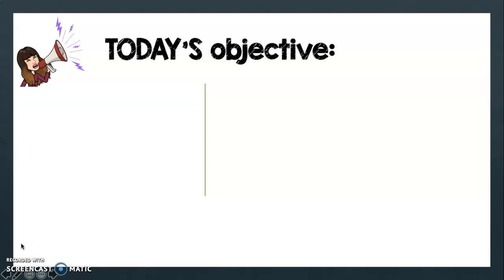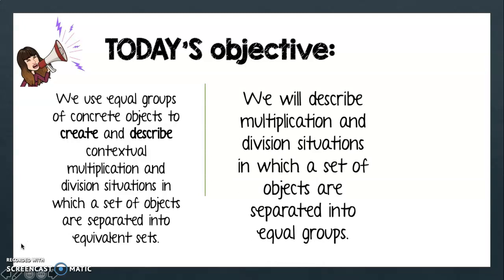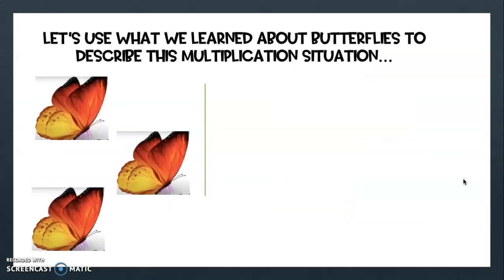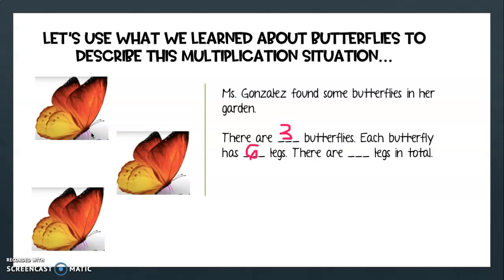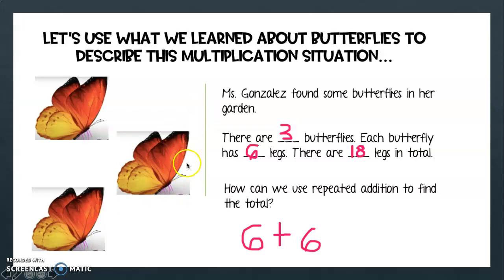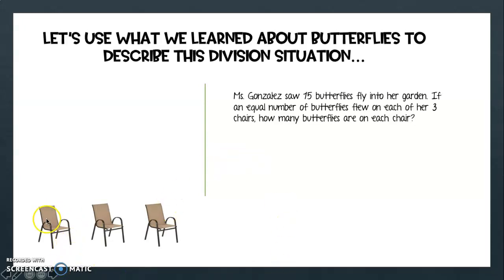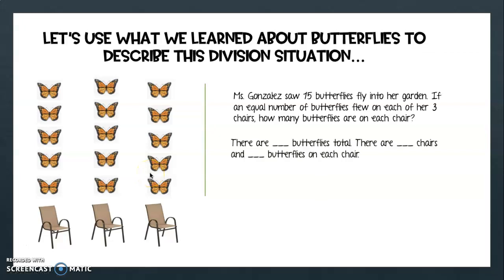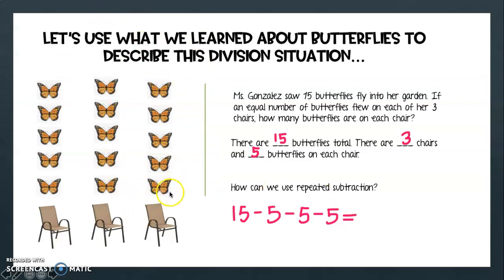Describing multiplication and division situatiions